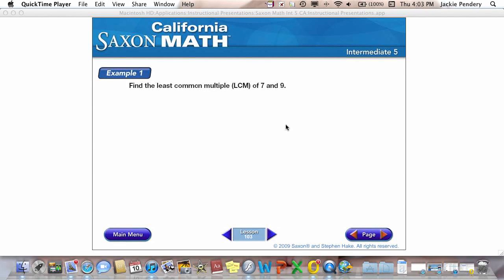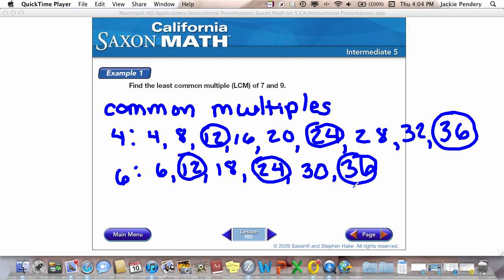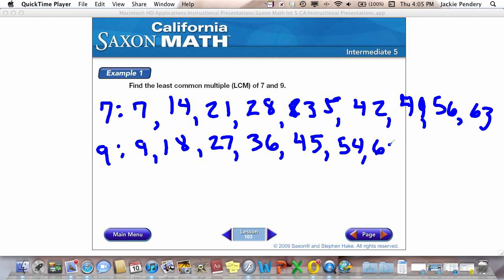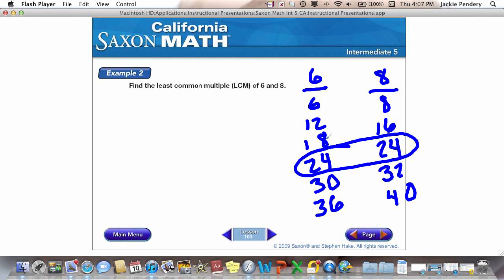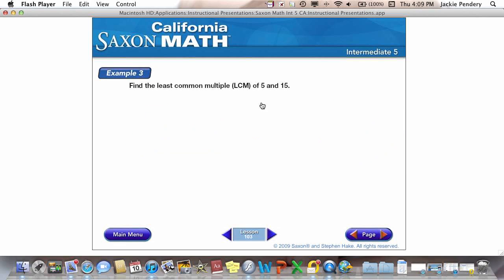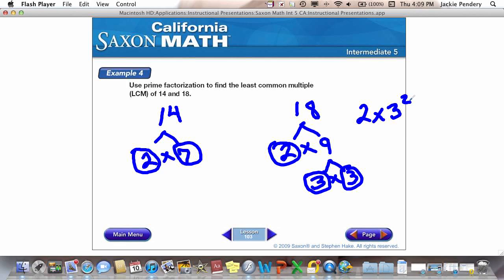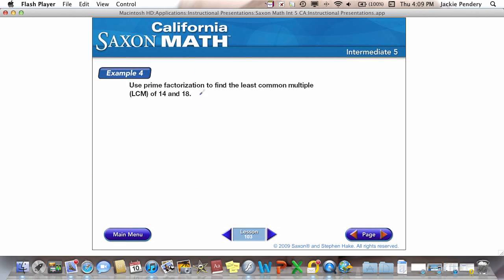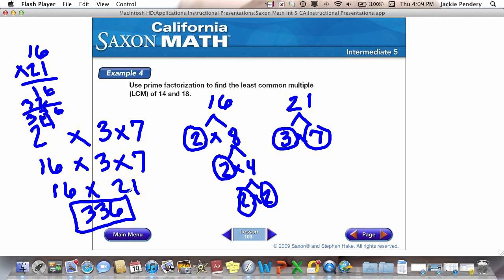Saxon CA5 Lesson 103